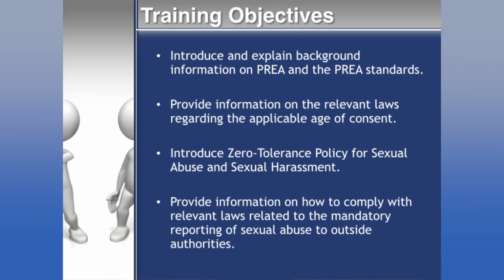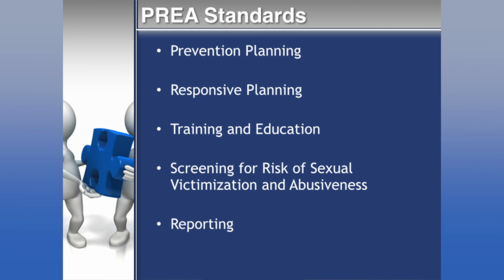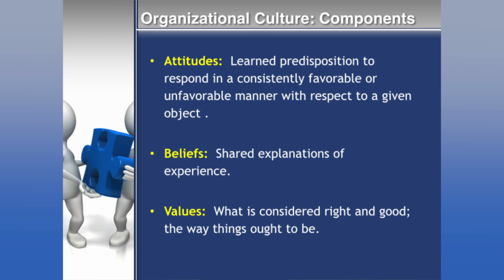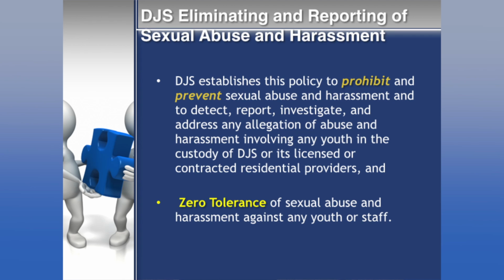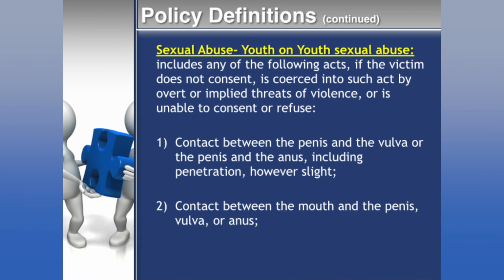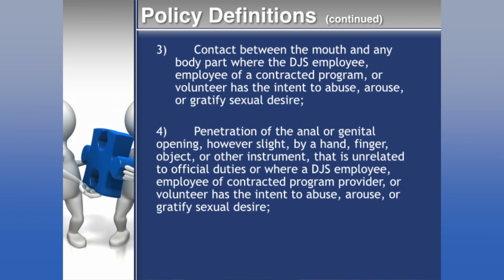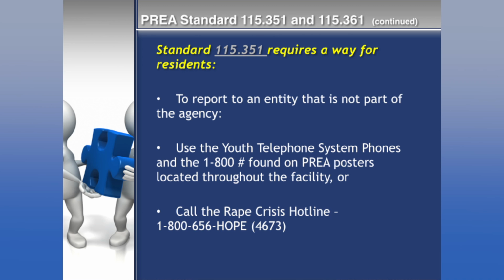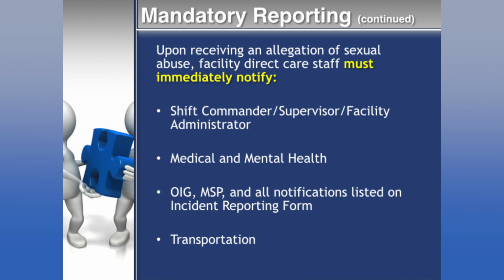PREA Employee Training Unit 1